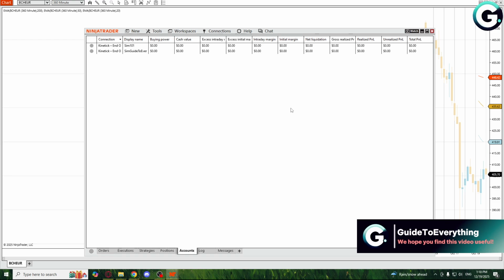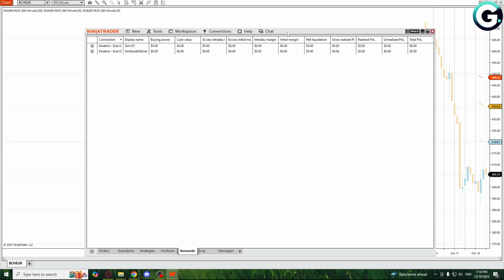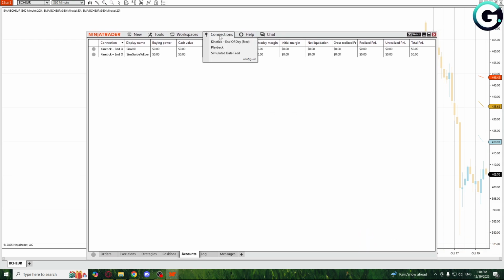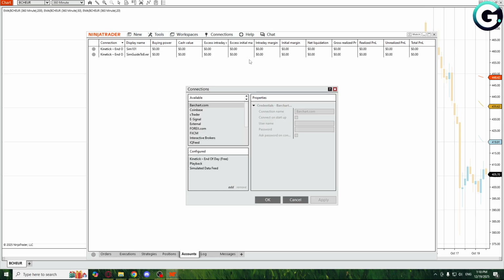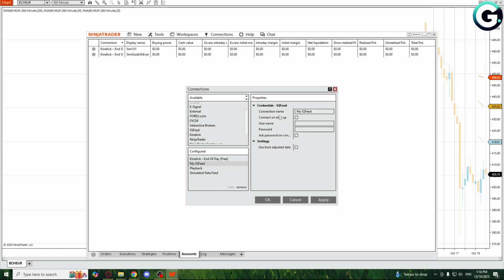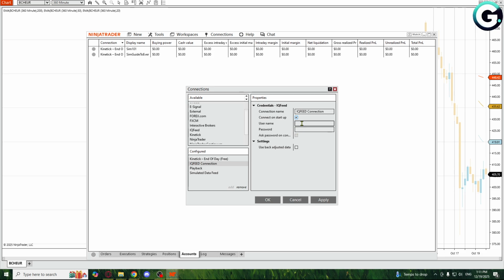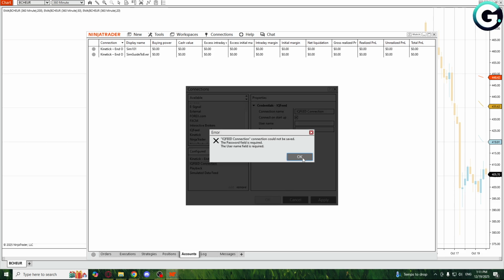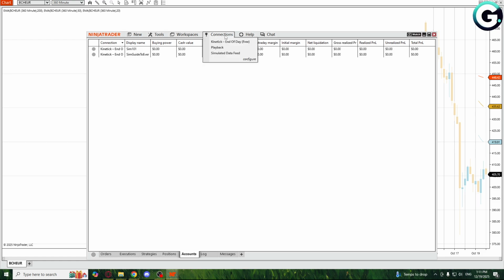How to Connect NinjaTrader 8 to IQFeed 2026 (Full Guide)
Hello in this video I will show: How to Connect NinjaTrader 8 to IQFeed 2026 (Full Guide)
This tutorial shows how to connect NinjaTrader 8 to IQFeed for market data. I’ll cover installing IQFeed, entering your credentials in NinjaTrader, selecting the data connection, and fixing common issues like no data, connection failed, or symbol mapping problems.

In this video:How to Connect NinjaTrader 8 to IQFeed 2026 (Full Guide)